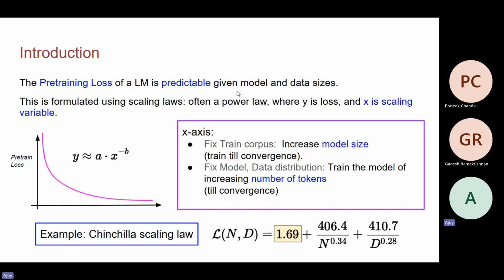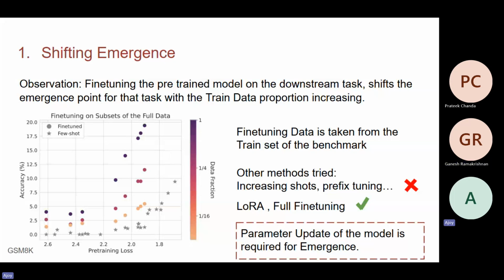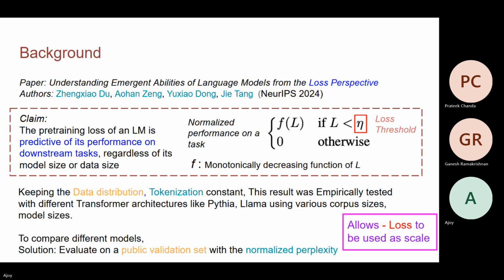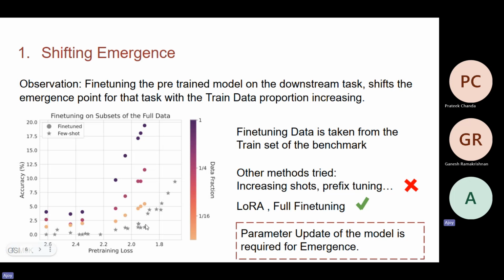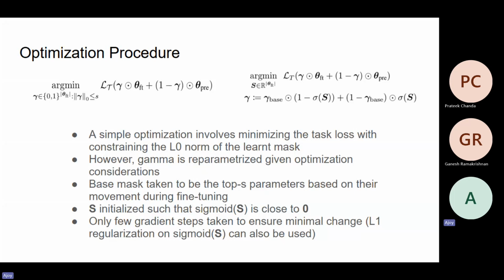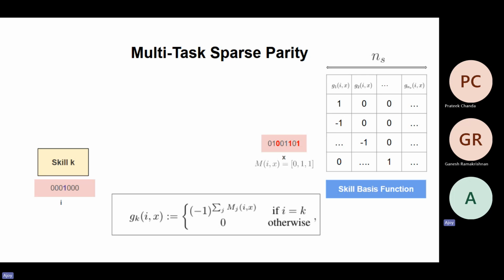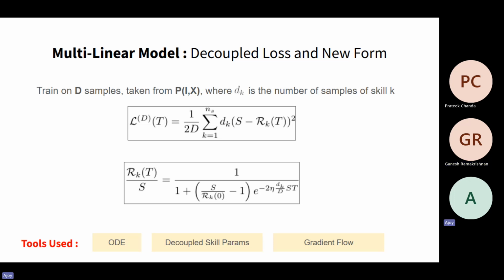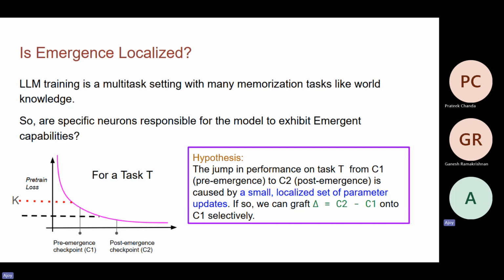Seminar Emergence of Skills via Grafting 24M2151, 24M2166 24M0829 20250407 161348 Mentor Prateek